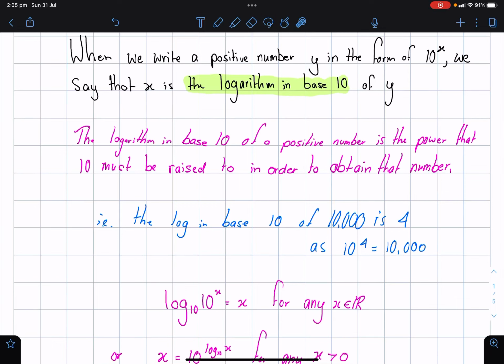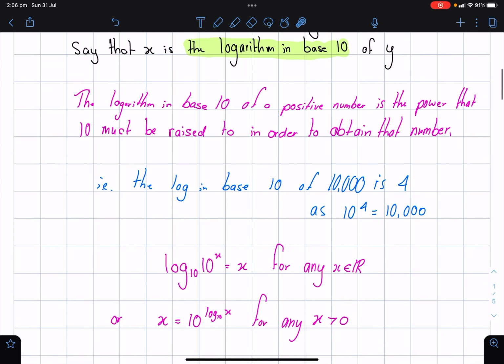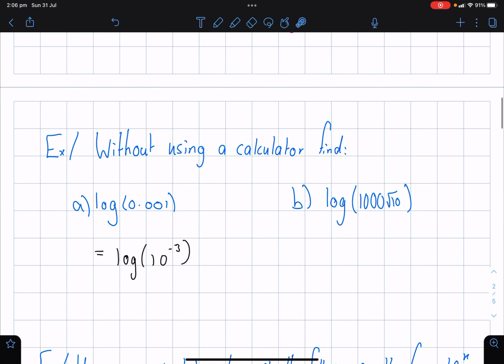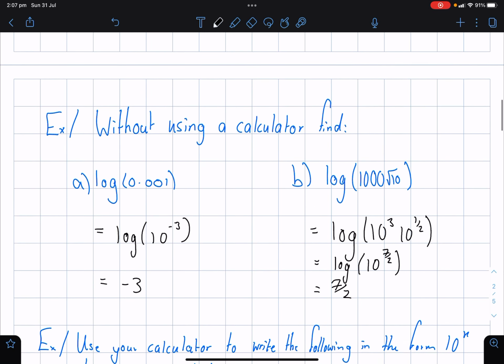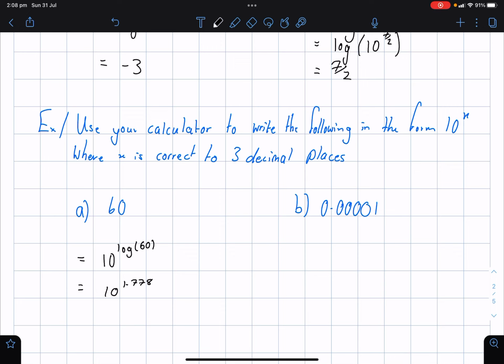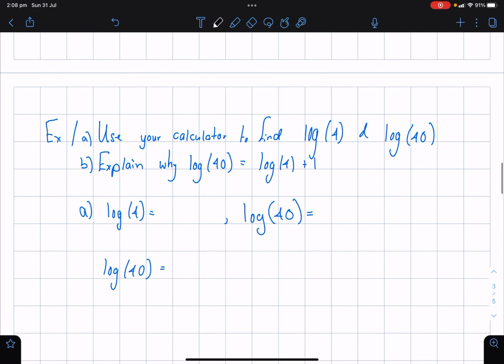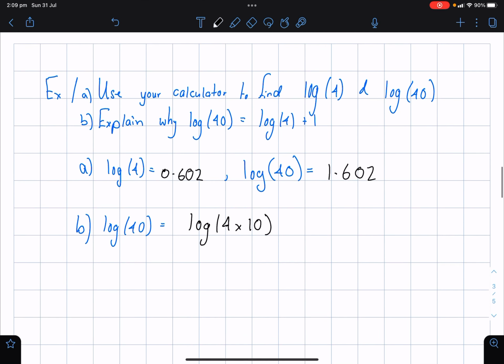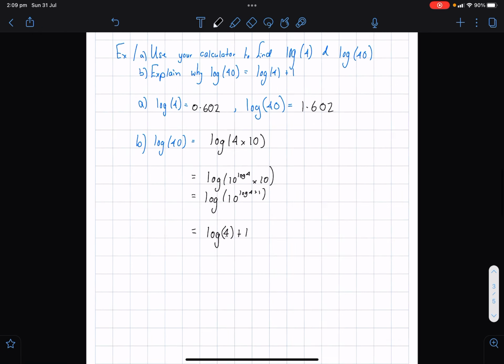Logarithms in Base 10